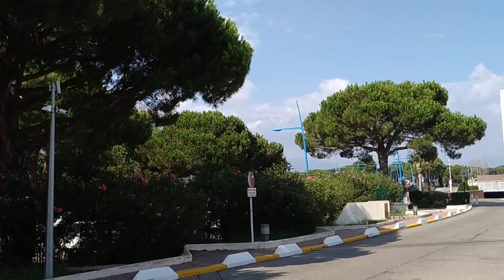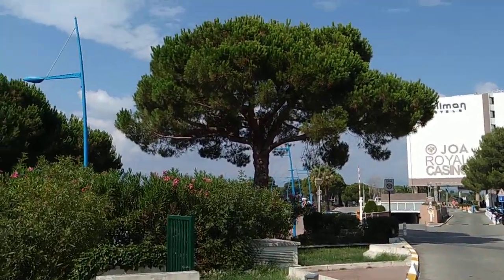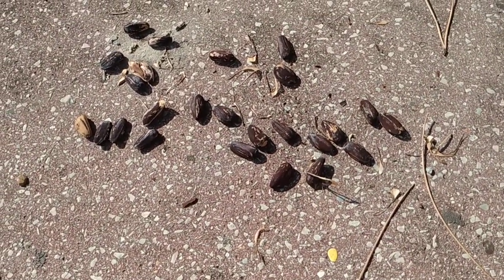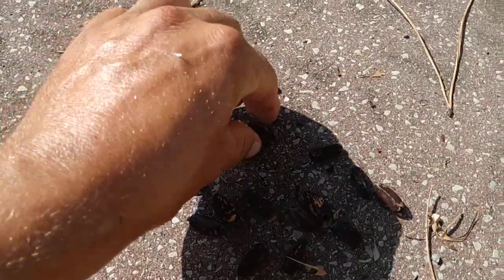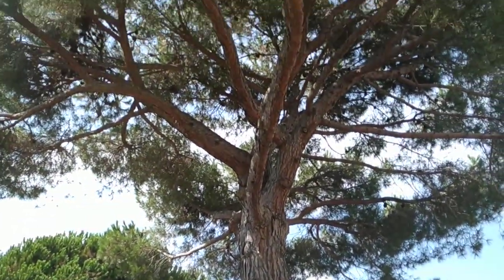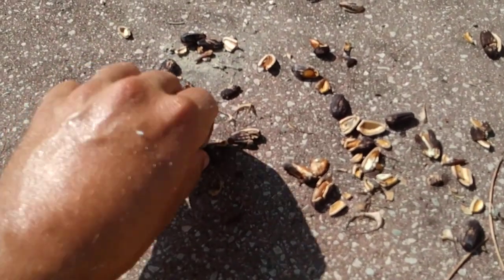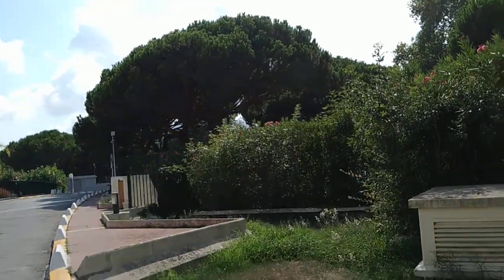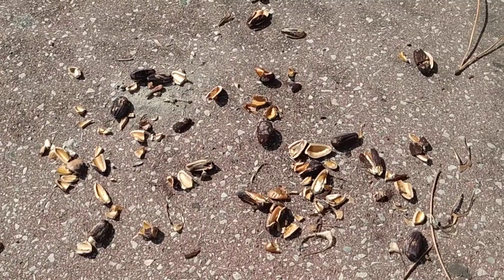Tasty Pine Seeds, Mediterranian Domestic Stone Pine (Pinus pinea)